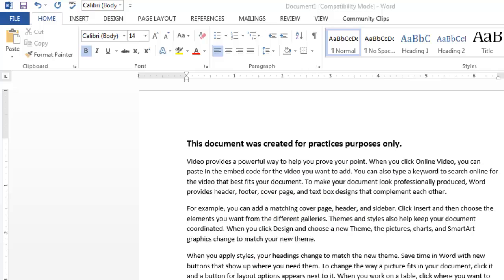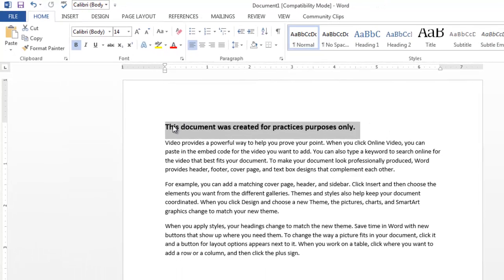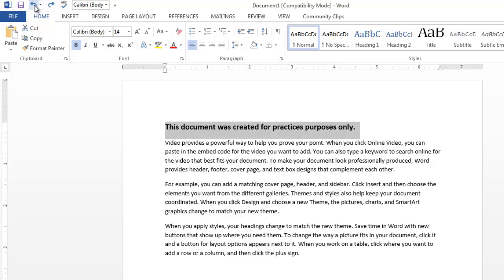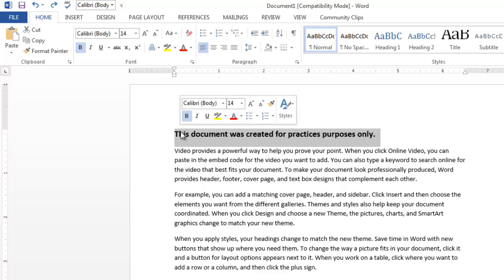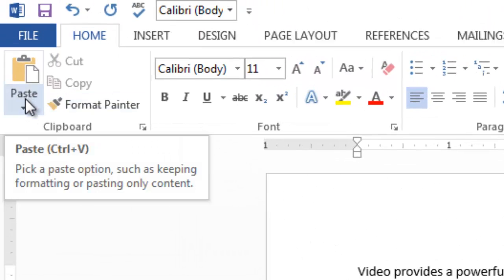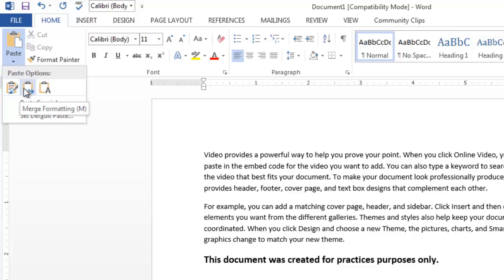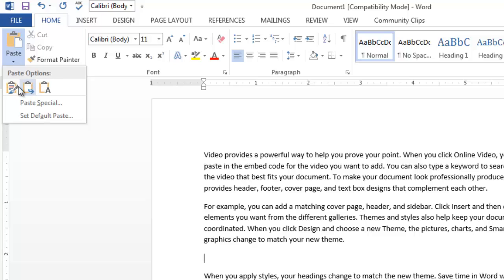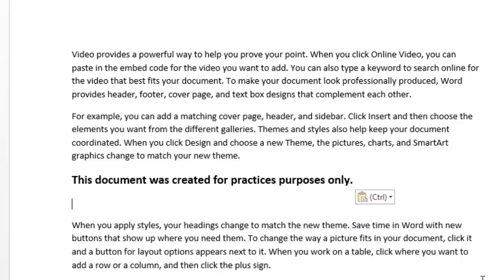Microsoft Office Word 2013-Add, Delete and Move Text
How to add, delete and move text in Microsoft Office 2013.